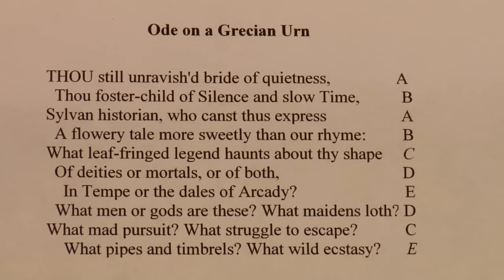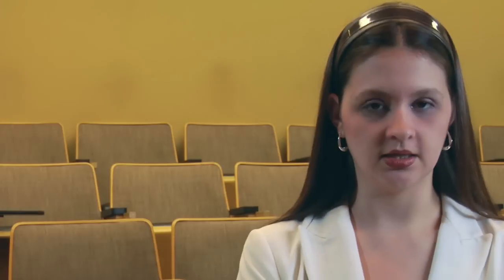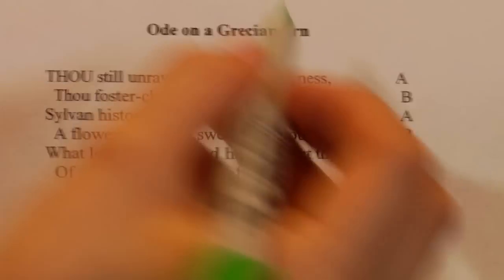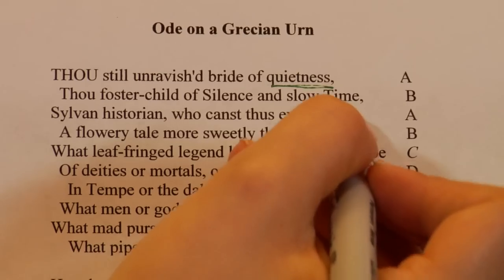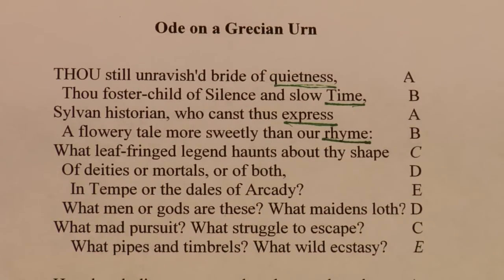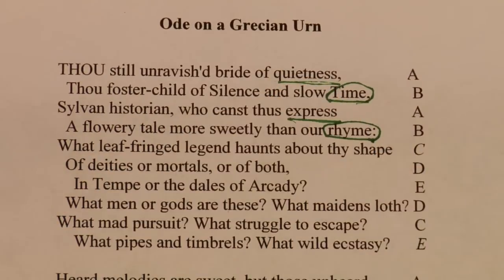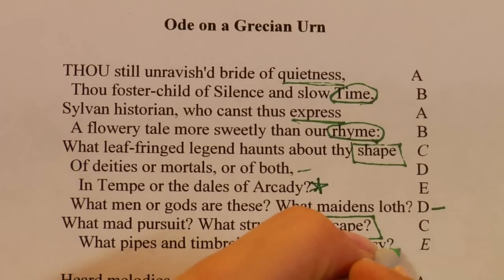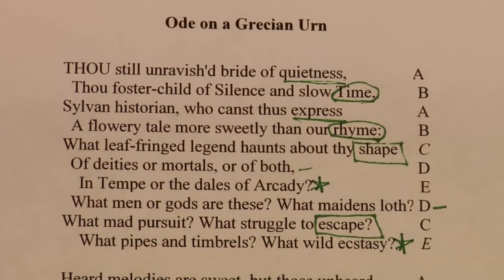Academic Writing Tips : How to Write an Ode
Writing an ode worships a person or object on a pedestal through rhythmic praise and rhyme. Write an ode with tips from a produced playwright in this free video on writing.

Expert: Laura Turner
Bio: Laura Turner received her B.A. in English from the University of the South in Sewanee, Tenn., graduating magna cum laude with honors. Her plays have been seen and heard from Alaska to Tennessee.